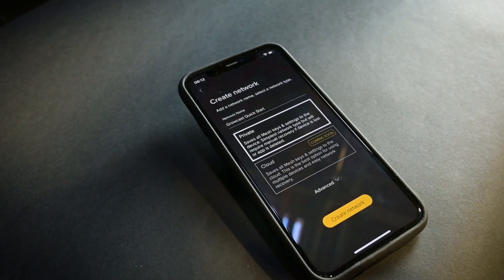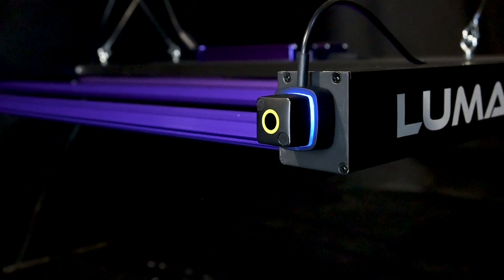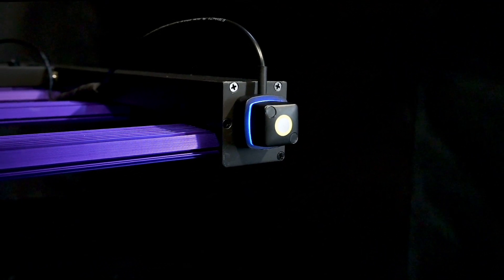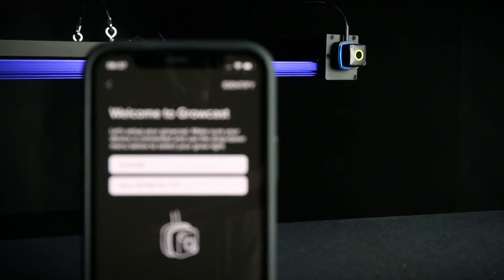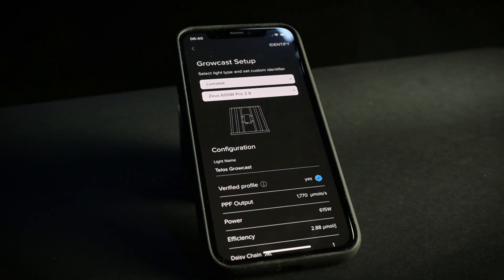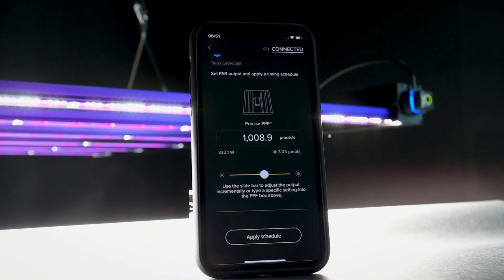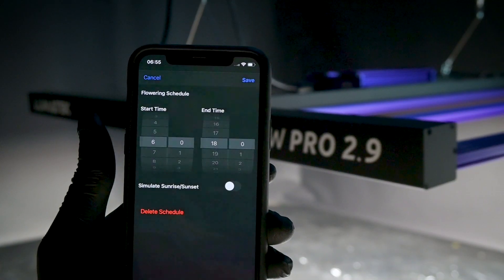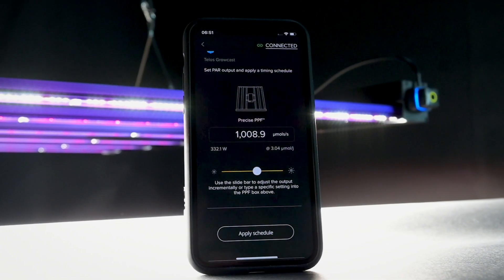Telos Growcast - Ultra Quick Start Guide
The Growcast is a next generation, universal grow light control solution. This guide was made to help users get setup with the essential features in just a few minutes. If you want to know more about Growcast, checkout the Growcast overview page here:

If you want to check your lights are compatible with Growcast, take a look our compatibility list here: